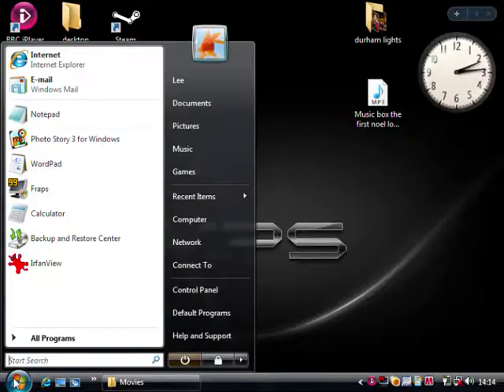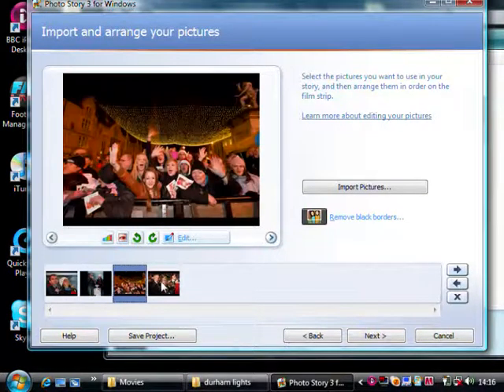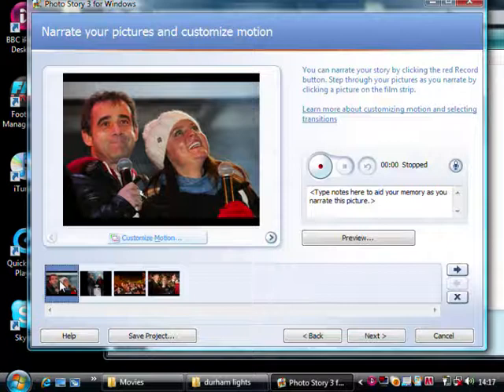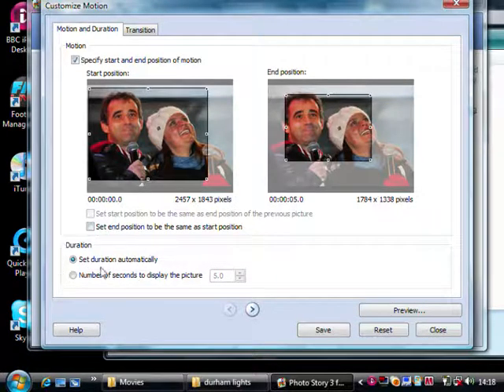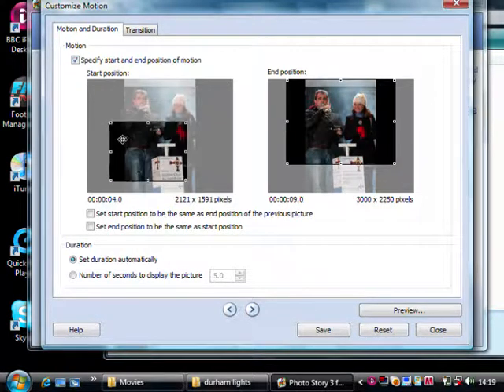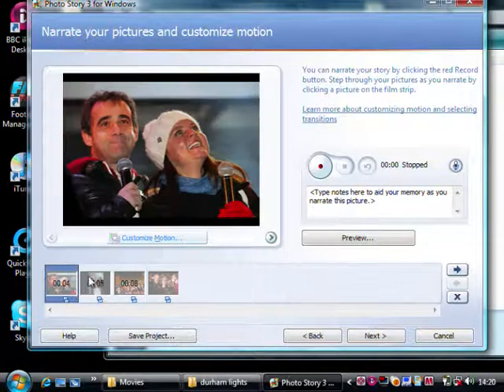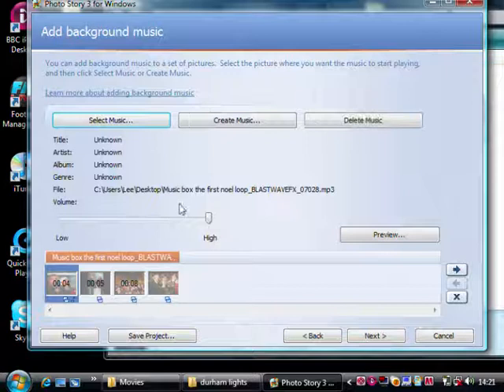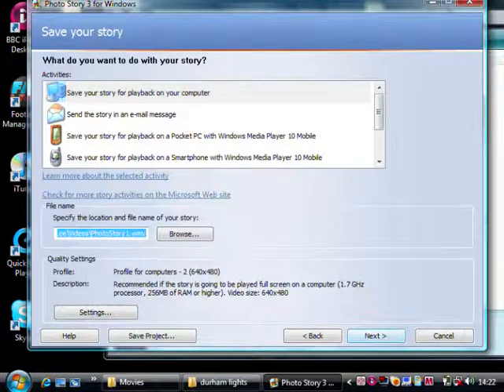Photo Story 3 tutorial.wmv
Photo Story 3 slideshow walkthrough tutorial